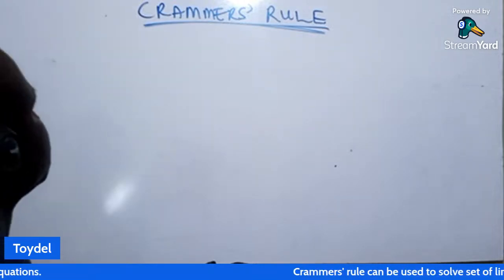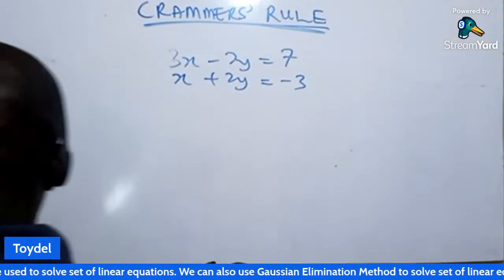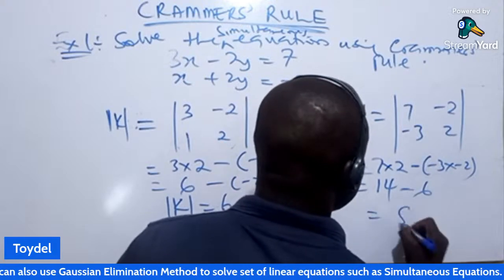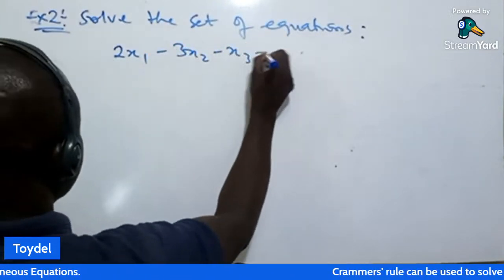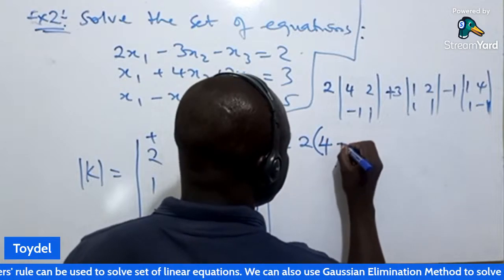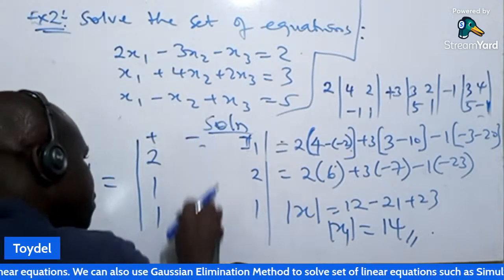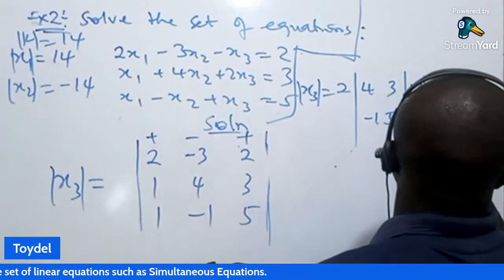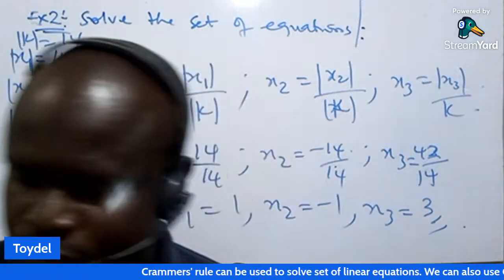Crammers' Rule (Matrices)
Crammers' rule can be used to solve set of linear equations. We can also use Gaussian Elimination Method to solve set of linear equations such as Simultaneous Equations.